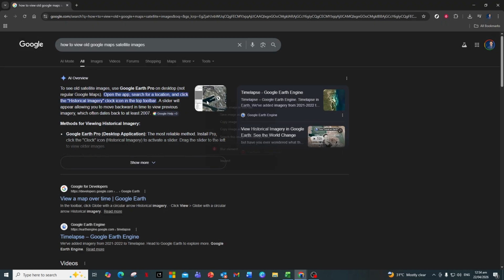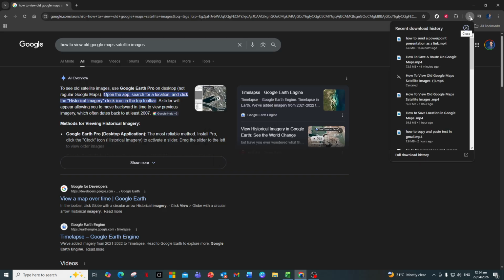How to fix dangerous download blocked in google chrome (Latest Update)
How to fix dangerous download blocked in google chrome

Are you seeing the message “Dangerous Download Blocked” in Google Chrome and don’t know how to fix it? In this video, you’ll learn how to safely remove or bypass this warning so you can continue downloading your files without issues.

Google Chrome automatically blocks certain downloads it considers unsafe, even when some of them are actually safe. This tutorial will show you step-by-step methods to handle this issue properly without putting your computer at risk.

You’ll learn how to:
✔ View blocked downloads in Chrome
✔ Allow safe files manually
✔ Adjust Chrome security settings
✔ Disable or manage Safe Browsing options
✔ Fix download restrictions caused by antivirus or Windows Defender
✔ Restore interrupted or blocked downloads

We’ll also explain why Chrome blocks certain files and how to make smarter decisions before allowing downloads. This helps you avoid malware while still having full control over your browser.

This guide is perfect for beginners and anyone who frequently downloads files, software, or documents using Google Chrome on Windows 11 or Windows 10.

⚠️ Always make sure the file is from a trusted source before allowing any blocked download.